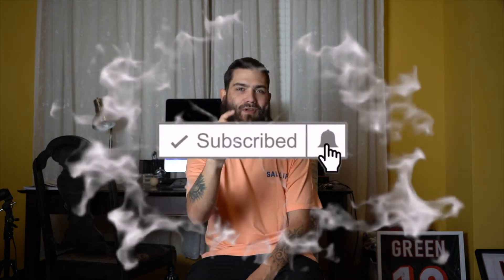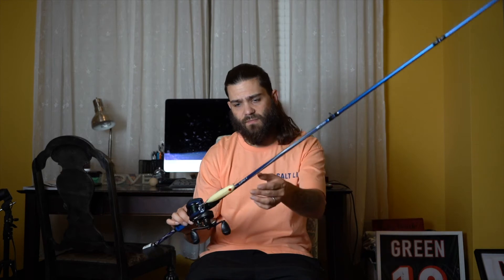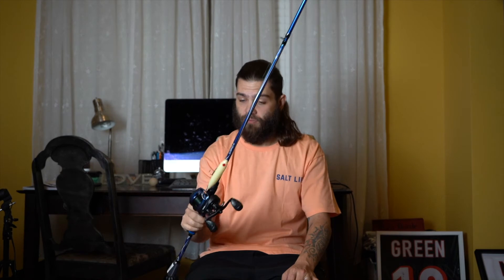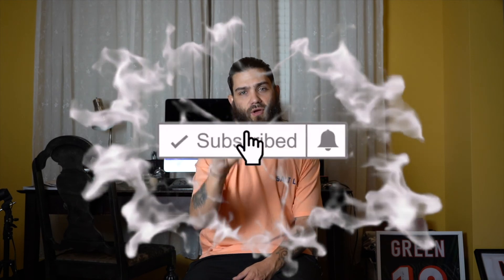My Favorite Top Water Fishing Lure - Self-Made FishingTV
In this video I break down exactly what my favorite top water lure is to throw when I am out on the water.  Obviously Im not saying this is better than any other top water there is out there, this is just one that I personally love to throw best.  The love to work the top water spook fast across the top and it is an absolute blast to see fish chasing after your lure while you are throwing this bait.  As always thank all of you for joining in I really do appreciate you watching and being part of the family here at Self-Made FishingTV.  Happy Fishing out there, Tight Lines, & Stay Safe!